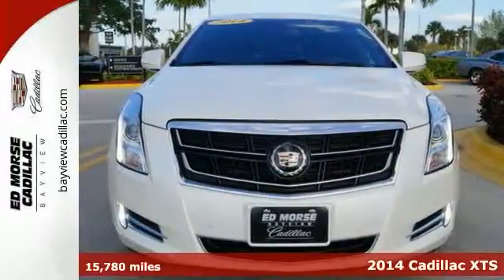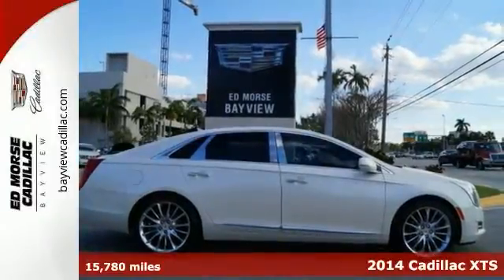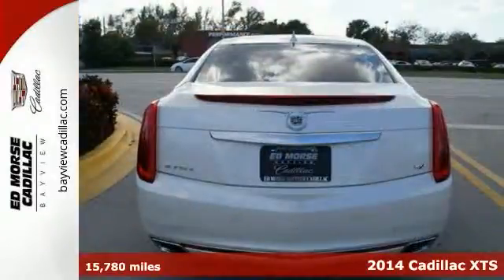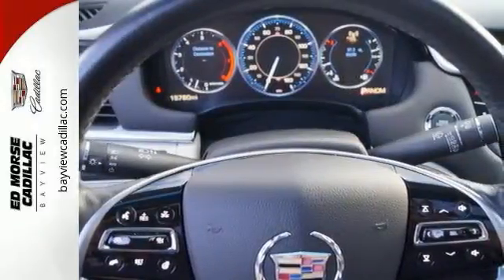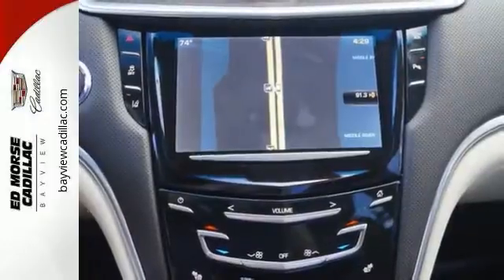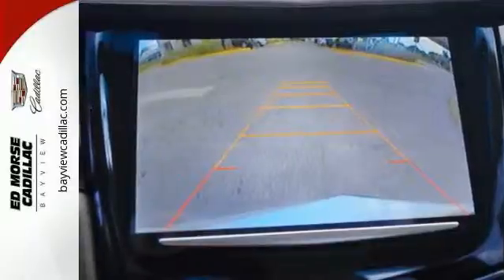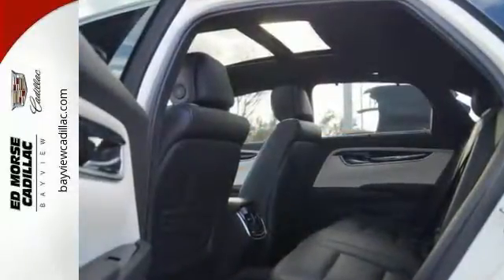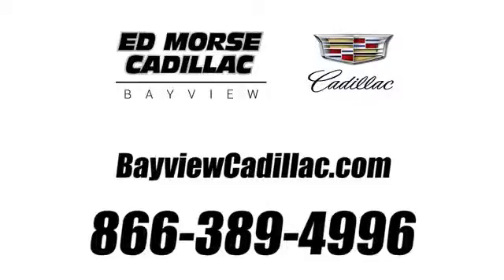Certified 2014 Cadillac XTS Miami Fort Lauderdale, FL G0107962B - SOLD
Year: 2014
Make: Cadillac
Model: XTS
Trim: V
Engine: 3.6l 6 Cylinder Turbocharged
Transmission: AWD 6-Speed Shiftable Automatic
Color: White
Interior: Jet Black
Mileage: 15780
Stock #: G0107962B
VIN: 2G61W5S85E9131380
Cruising in this 2014 Cadillac XTS V is better than ever with amenities such as Bose sound system, dual climate control, rear air conditioning, remote starter, anti-lock brakes, a backup camera, blind spot sensors, parking assistance, traction control, emergency brake assistance, and a navigation system. It comes with a 3.6 liter 6 Cylinder engine. Comes with Courtesy Transportation. This vehicle also comes with 70,000 warranty miles, and 6 warranty years and has been subjected to a rigorous, 172 -point inspection for condition and appearance. This 4 dr sedan scored a crash test safety rating of 5 out of 5 stars. It has a white diamond tricoat exterior and a jet black interior. According to a review from New Car Test Drive, It's fantastic. Don't wait on this one.

Address:
1240 North Federal Highway